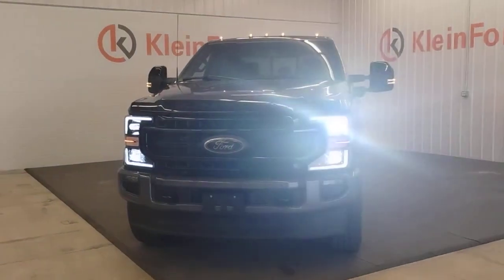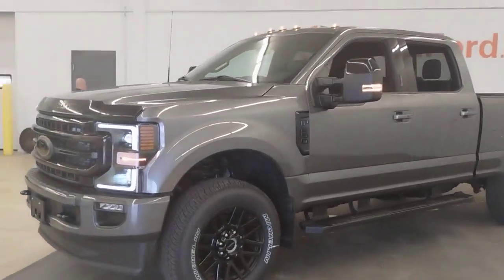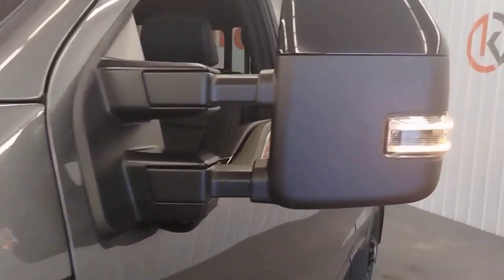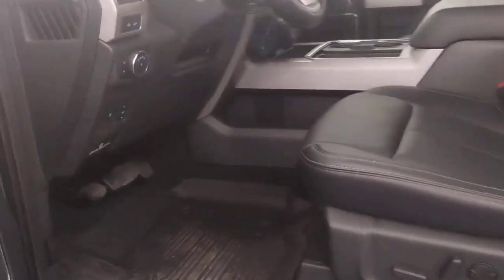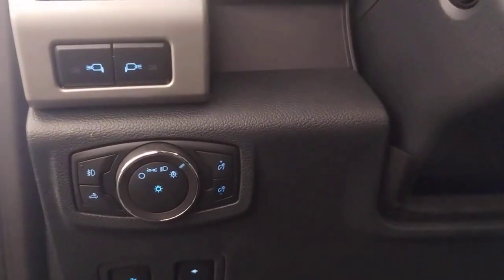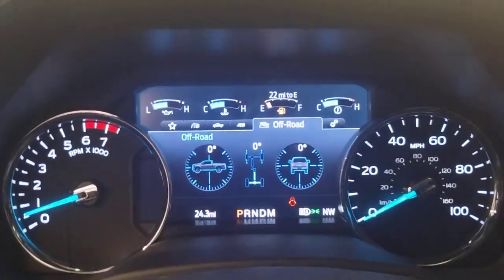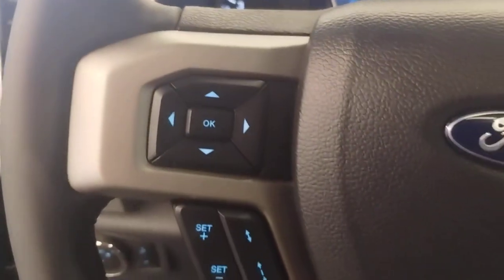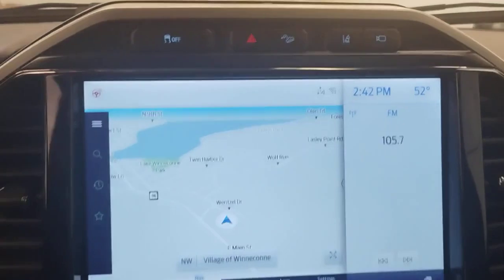2022 Ford F-250SD Greenville, Oshkosh, Appleton, Fond du Lac, Neenah, WI 60419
Gray New 2022 Ford F-250SD  available in Winneconne, Wisconsin at Klein Ford. Servicing the Greenville, Oshkosh, Appleton, Fond du Lac, Neenah, WI area.

Klein Ford
946 E. Main St

ABS brakes, Alloy wheels, Compass, Electronic Stability Control, Front dual zone A/C, Heated door mirrors, Illuminated entry, Low tire pressure warning, Remote keyless entry, Traction control.brbrCarbonized Gray Metallic 2022 Ford F-250SD Lariat FX4 BLACK PACK 4WD 4D Crew Cab 7.3L V8 PFI SOHC 16V Federal 385hp 10-Speed AutomaticbrbrbrBuy from the highest rated dealership in Fox Valley Area. Google rating of 4.6!!! Our non-commissioned sales staff members are paid to find you the right vehicle at the right price.
Navigation system: SYNC 4 Connected Navigation,GVWR: 10,000 lb Payload Package,10 Speakers,AM/FM radio: SiriusXM with 360L,Radio data system,Radio: B&O Sound System by Bang & Olufsen,SiriusXM Radio w/360L,SYNC 4 w/Enhanced Voice Recognition,Air Conditioning,Automatic temperature control,Front dual zone A/C,Rear window defroster,Power driver seat,Power steering,Power windows,Remote keyless entry,Steering wheel mounted audio controls,Traction control,4-Wheel Disc Brakes,ABS brakes,Dual front impact airbags,Dual front side impact airbags,Emergency communication system: SYNC 4 911 Assist,Front anti-roll bar,Low tire pressure warning,Overhead airbag,Brake assist,Electronic Stability Control,Exterior Parking Camera Rear,Rear Parking Sensors,Auto High-beam Headlights,Delay-off headlights,Front fog lights,Fully automatic headlights,Panic alarm,Security system,Speed control,Bumpers: chrome,Heated door mirrors,Power door mirrors,PowerScope Trailer Tow Mirrors w/Heat,Rear step bumper,Turn signal indicator mirrors,Adjustable pedals,Auto-dimming Rear-View mirror,Compass,Driver door bin,Driver vanity mirror,Flow-Through Console,Front Leather Seating Surfaces 40/Console/40,Front reading lights,Illuminated entry,Leather steering wheel,Outside temperature display,Overhead console,Passenger vanity mirror,Rear reading lights,Rear seat center armrest,Tachometer,Telescoping steering wheel,Tilt steering wheel,Trip computer,Front Bucket Seats,Front Center Armrest,Power passenger seat,Split folding rear seat,Passenger door bin,Alloy wheels,Wheels: 18 Bright Machined Cast Aluminum,Variably intermittent wipers,3.73 Axle Ratio